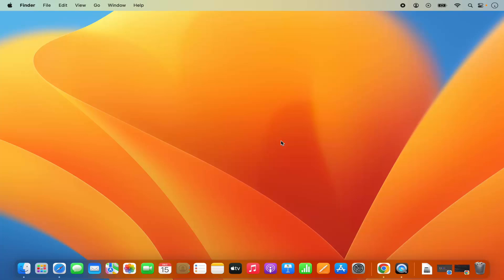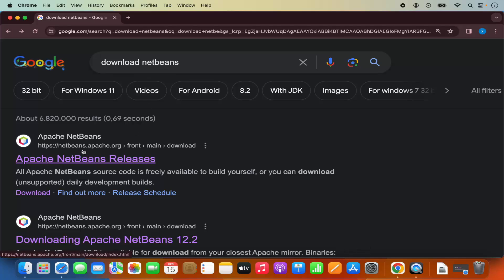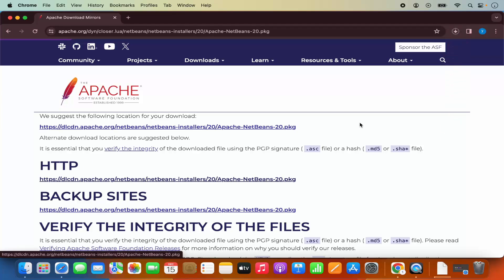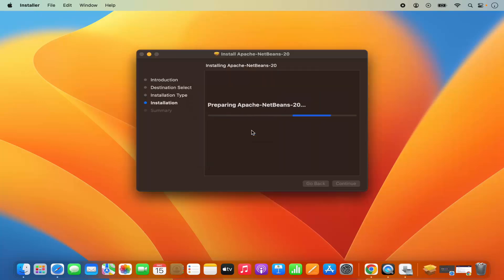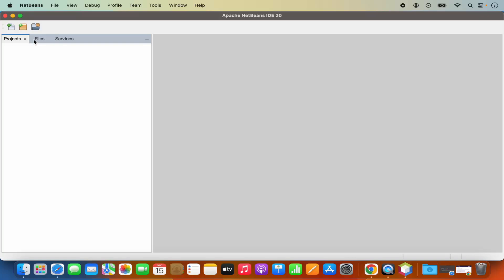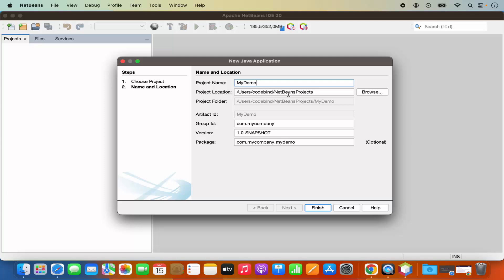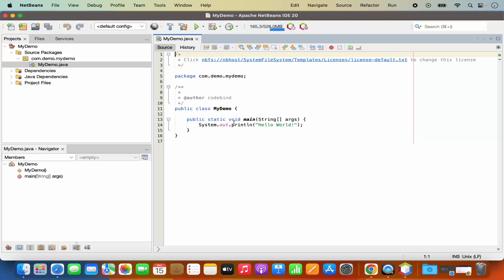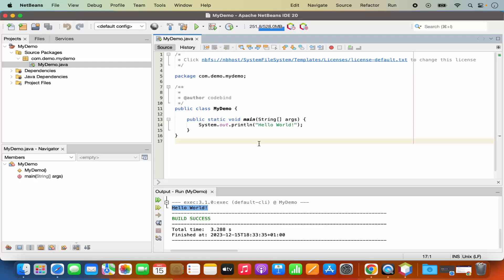How to Install NetBeans IDE on Mac | Java, PHP, HTML5 Setup on macOS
🖥️ Looking to build Java, PHP, or web apps on your Mac? In this step-by-step guide, you’ll learn how to install Apache NetBeans IDE on macOS for powerful, lightweight development in 2025!

Apache NetBeans is a free, open-source IDE that supports Java, PHP, HTML5, JavaScript, and more. Whether you're a student, a full-stack developer, or just starting out with programming, NetBeans offers a simple but robust environment—and this video will show you how to get it up and running on your Mac.

💡 In this tutorial, you’ll learn:

✅ How to download the latest version of NetBeans IDE (2025)
✅ How to install Java JDK and set it up on macOS
✅ How to install NetBeans on Mac (step-by-step)
✅ How to run your first Java project in NetBeans
✅ How to fix JDK not found or compatibility issues
✅ How to create projects in Java, PHP, or HTML5
✅ Compatibility with Apple Silicon (M1, M2, M3) and Intel Macs

📌 Works on:

macOS Monterey, Ventura, Sonoma

MacBook Air, MacBook Pro, iMac, Mac Mini

Both JDK 17 and JDK 21 supported (as of 2025)

🚀 Whether you're coding for college, building enterprise apps, or exploring web development, NetBeans is a great IDE for getting started.